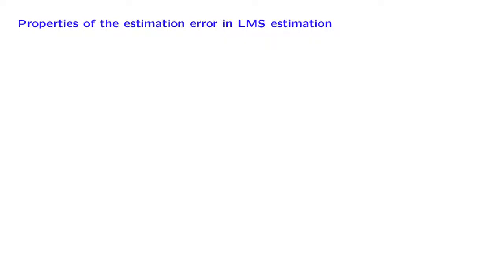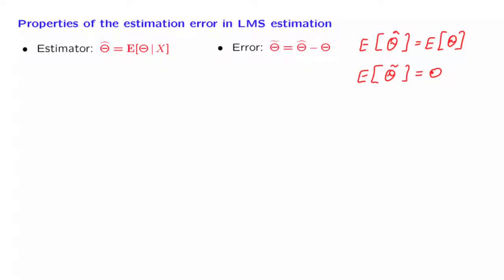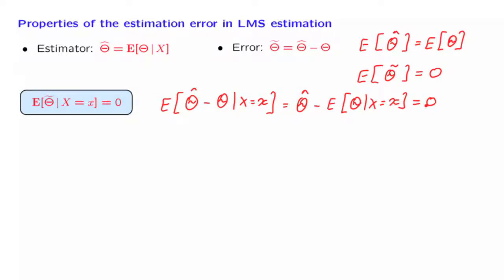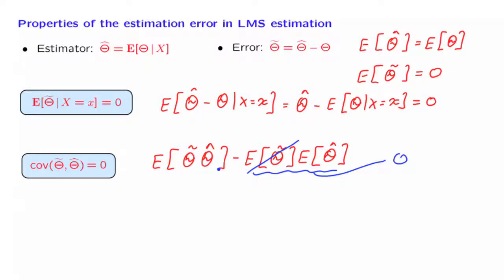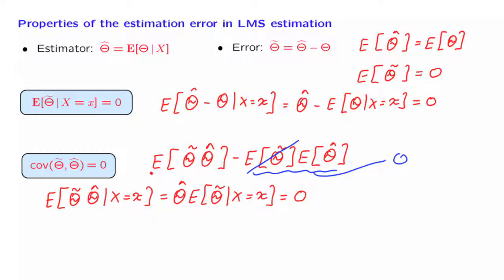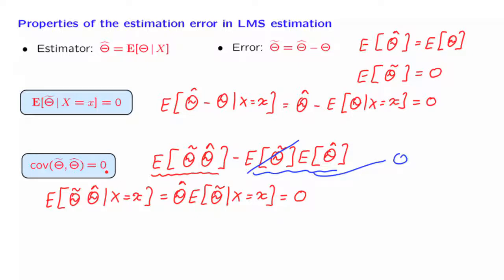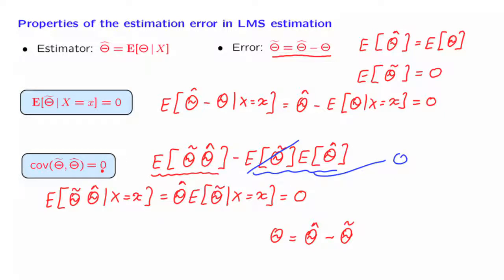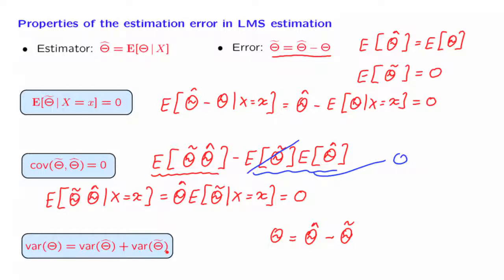L16.8 Properties of the LMS Estimation Error